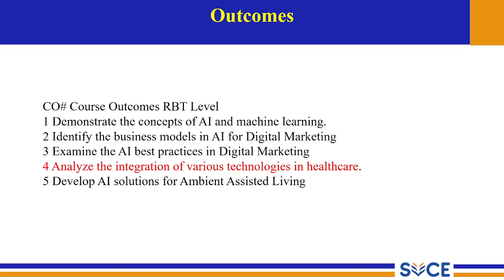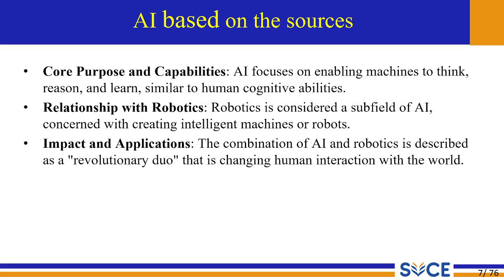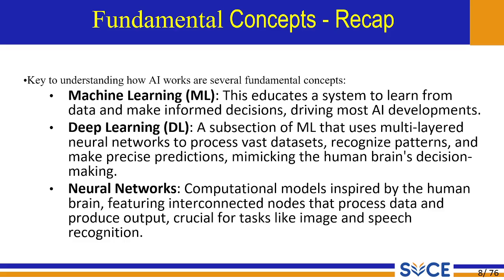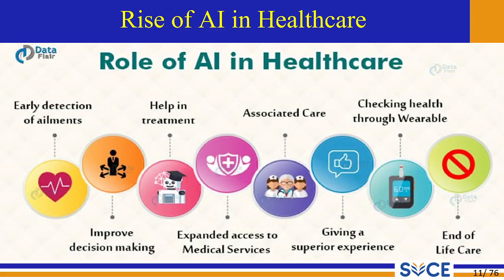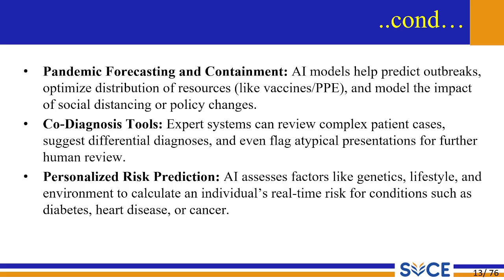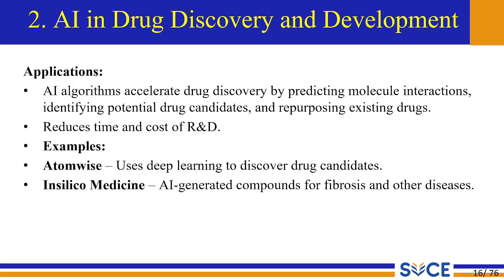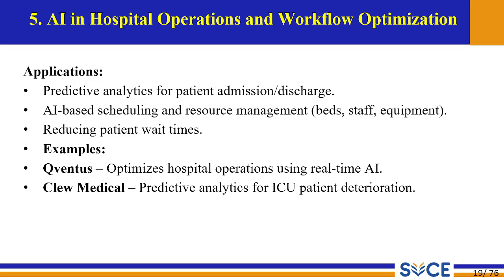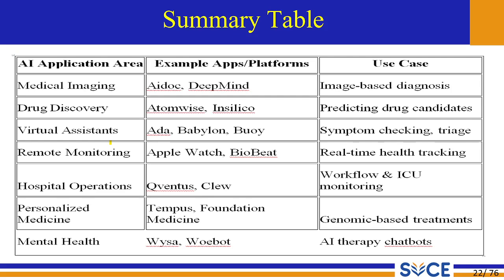IT22047_U4_1_Rise of AI in Healthcare Applications